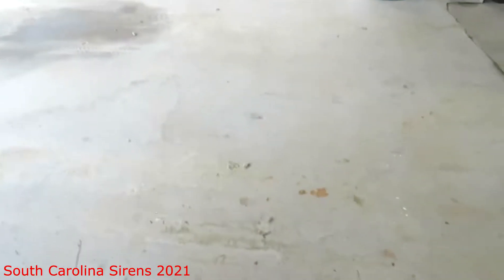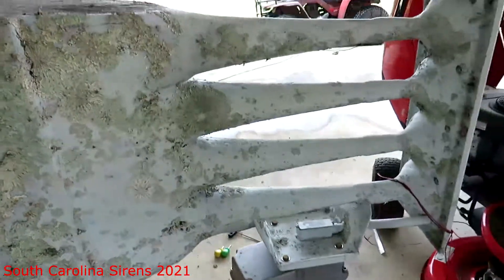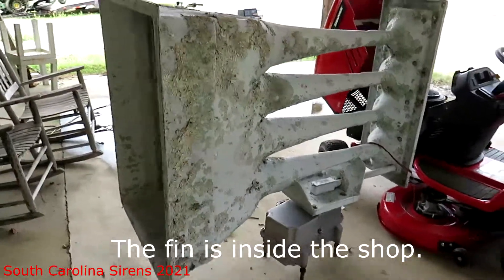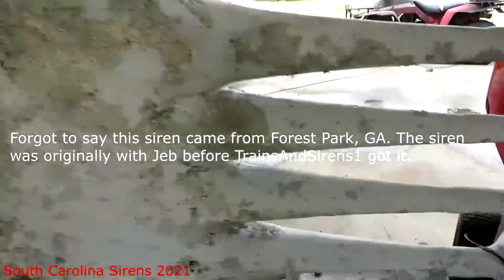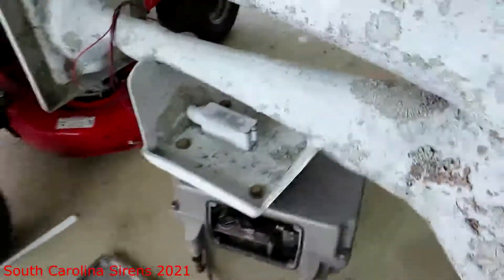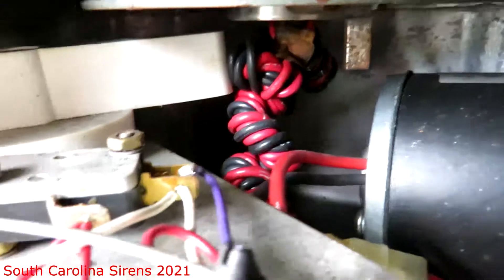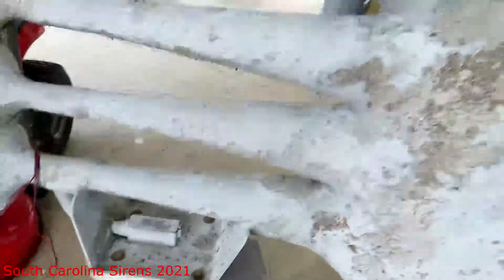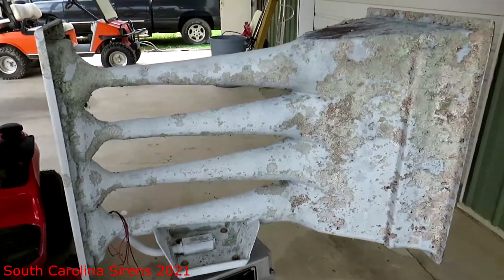I got something